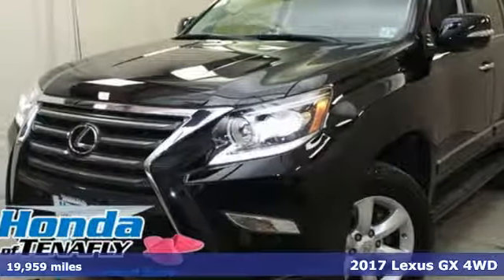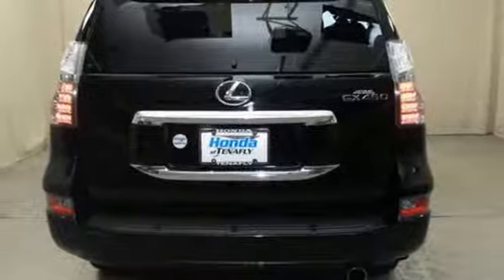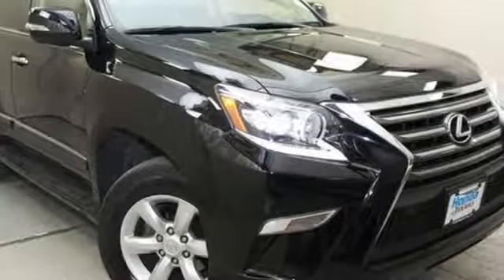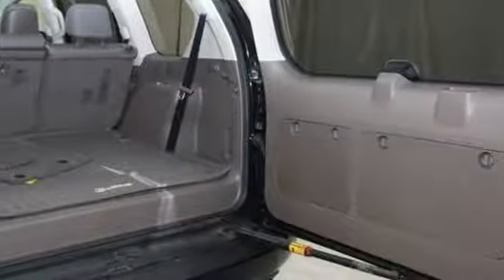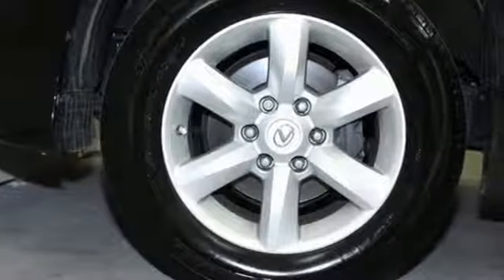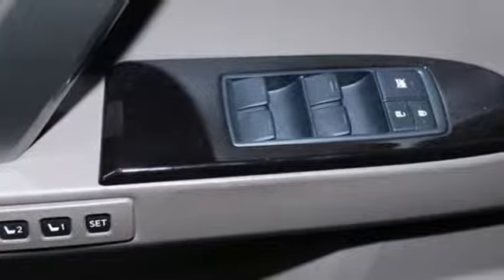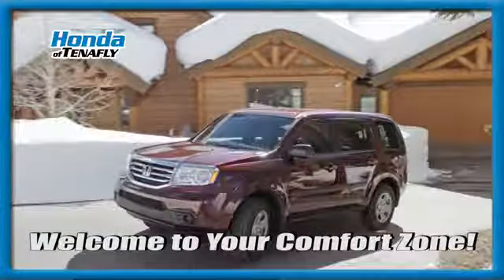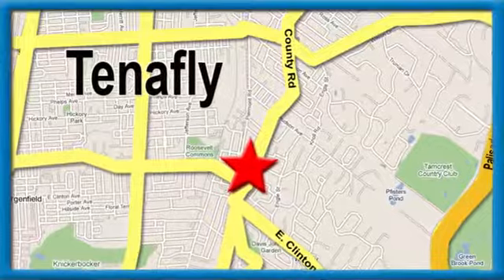Used 2017 Lexus GX Teaneck Englewood, NJ 56721A - SOLD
Year: 2017
Make: Lexus
Model: GX
Trim: 460
Engine: 4.6L V8 DOHC Dual VVT-i 32V
Transmission: 6-Speed Automatic with Sequential Shift ECT
Interior: Sepia
Mileage: 19959
Stock #: 56721A
VIN: JTJBM7FX8H5149729
OHHH YEAH--- This is one of the hottest large SUV's on the pre-owned market. This Black Beauty is the awesome Lexus GX460 4WD. On a world-class luxury SUV, remember this--black is Black is BLACK and there is nothing better. This GX460 is very rich, very classy and Very Sharp. Rear View Camera, Blind Spot Monitor, Lexus Navigation, Power SunRoof, Third Row Seating, Heated and Cooled Front Seats and so much more technology and luxury are in this GX-460 4WD.brbrThis amazing Lexus has been very carefully driven and well cared for inside and out by the original owner. The wheels are clean, rich, luxurious Sepia interior against the Black Onyx exterior is a classic combination. We just cant say enough great things about the GX-460. This SUV commands respect and that little extra positive attention we all crave. Whether you cruise around town at night or coast down the highway this summer--You WANT to be seen in this SUV.brbr Honda of Tenafly is New Jersey's First Honda dealership, Established 1971. NO Prep Fee. NO Transport Fee. No Certification Fee on any of our pre-owned vehicles. We Finance. We Ship Worldwide. Buy with confidence from Honda of Tenafly.

Address:
28 County Road